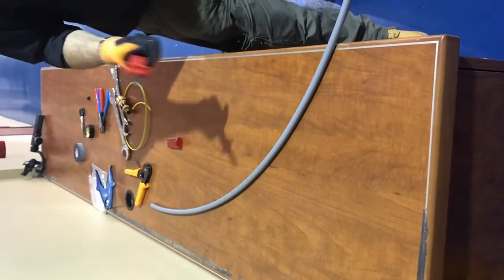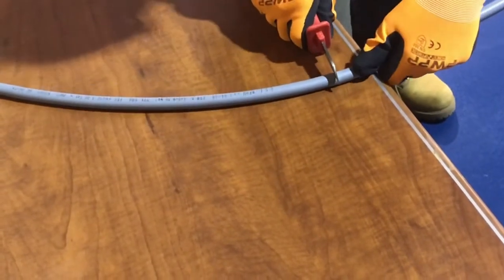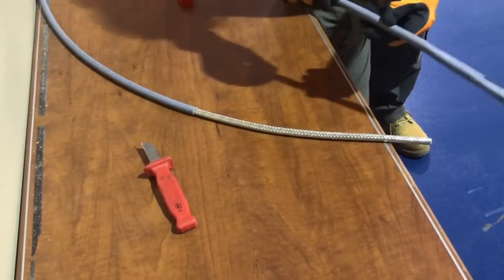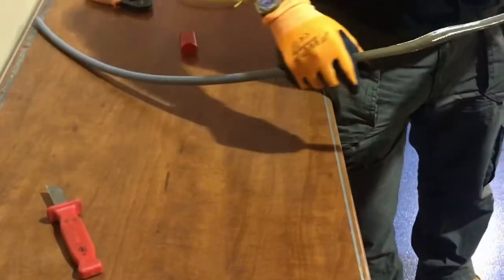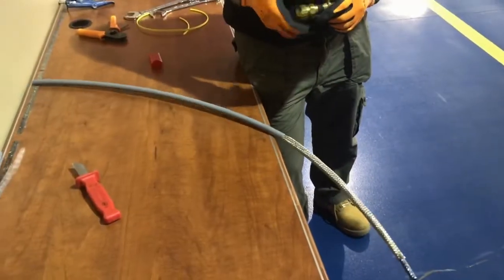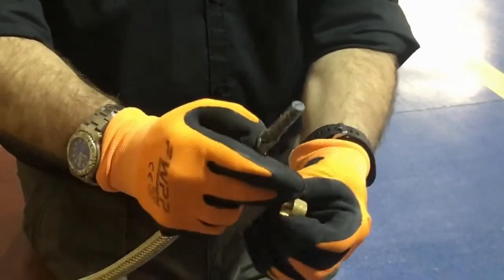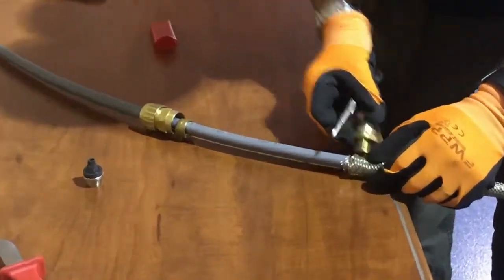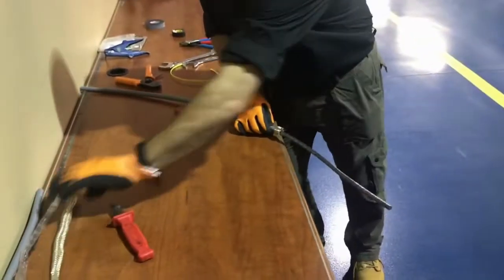Preparing an instrinsically safe cable - Part 1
How to prepare an intrinsically safe cable, Part 1.

Instructor- Roy Davis, OCS Group Technical Manager

The 500 505 API course uses both practical and theoretical assessments, covering protection types/concepts to validate a candidates core competency to work safely in explosive
atmospheres:

•The preparation & installation of IEC and Ex electrical equipment in explosive atmospheres.
•The inspection and maintenance of IEC and Ex electrical equipment in explosive atmospheres.
•The preparation & installation intrinsically safe IEC and non-incendive Ex equipment and systems in explosive atmospheres.
•The inspection and maintenance of intrinsically safe and non-incendive equipment and systems in explosive atmospheres.